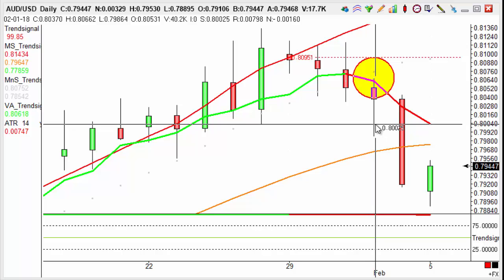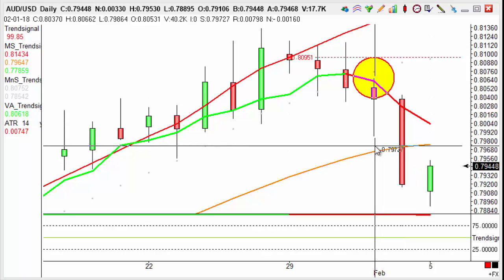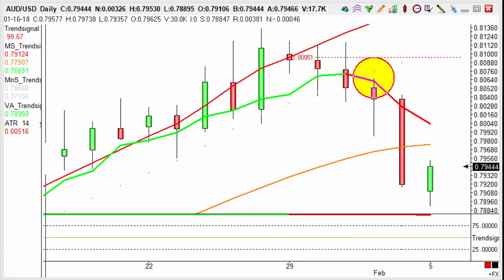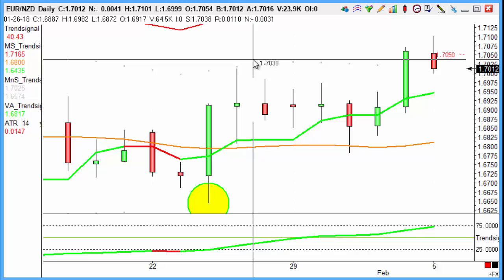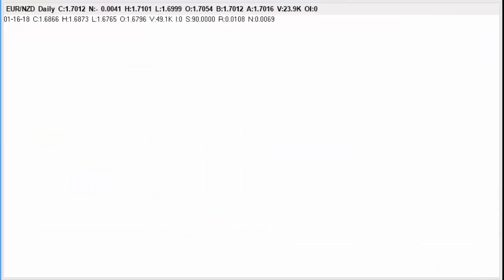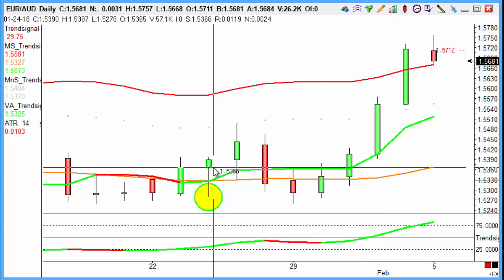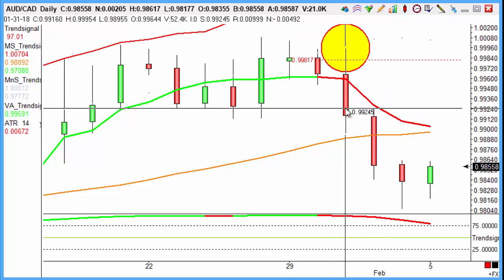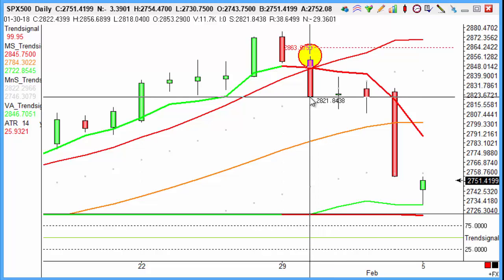TS Strategy highlights end of the month trade winners